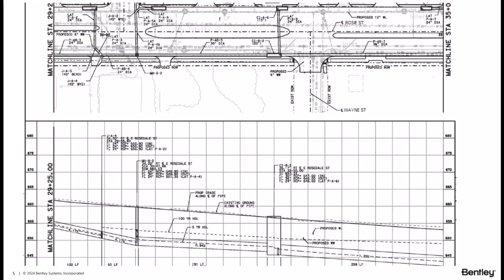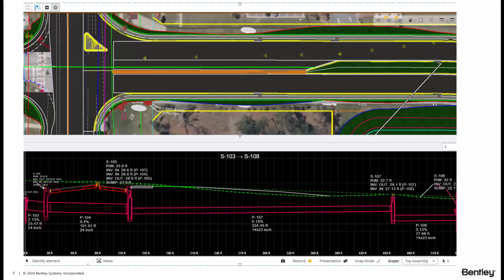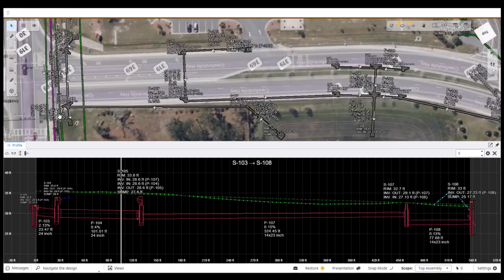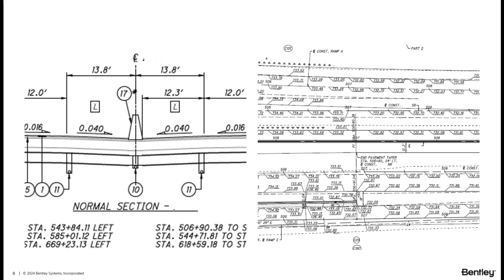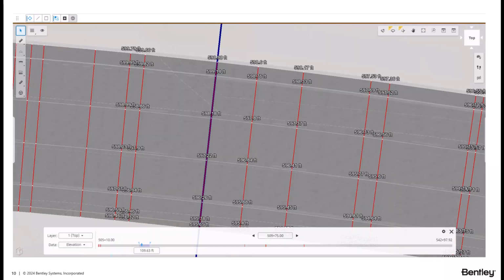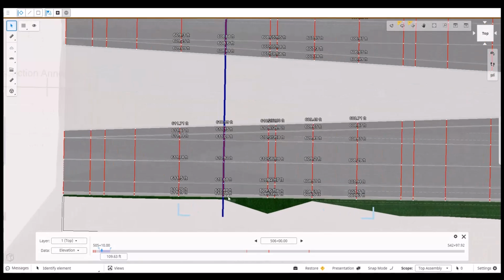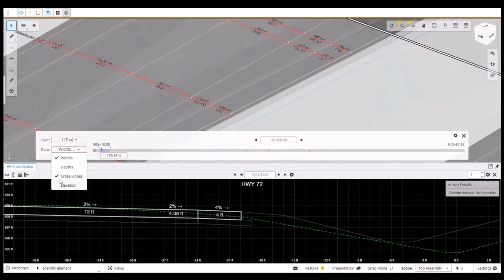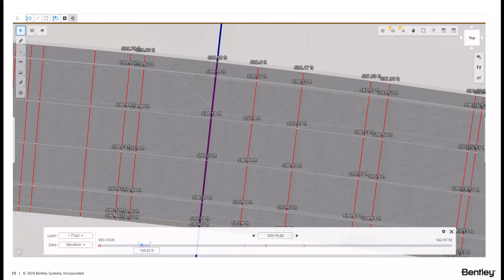Reimagine Project Delivery - Familiar and Comfortable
The purppose of a project deliverable is to convey understanding. Therefore, that deliverable must be presented in a way that is understandable to the audience trying to use it.  Without acknowledging this fundamental truth, any form of deliverable fails to meet it's most basic objective.